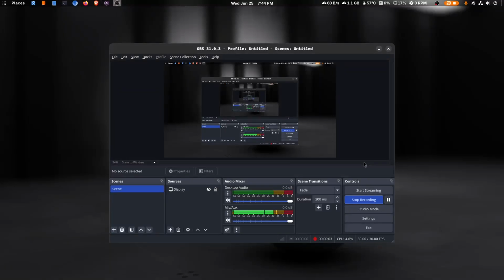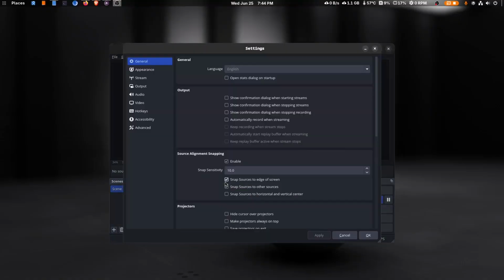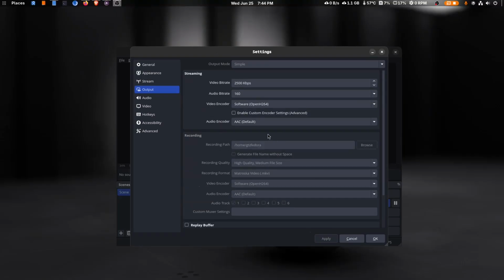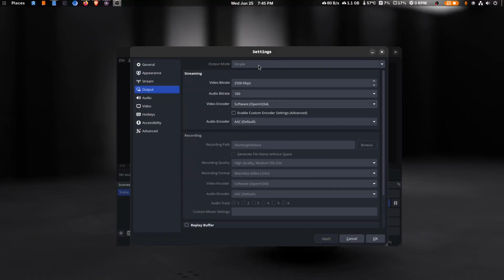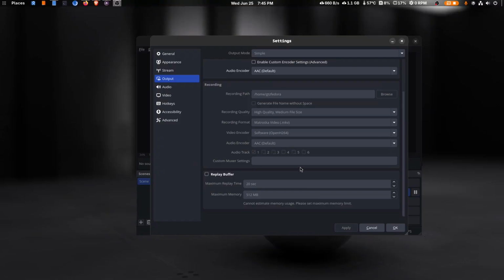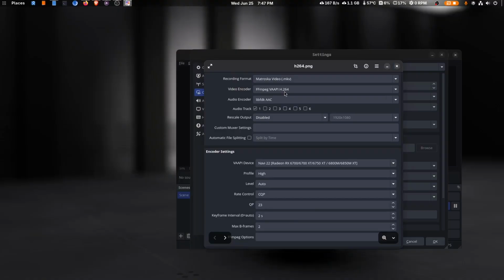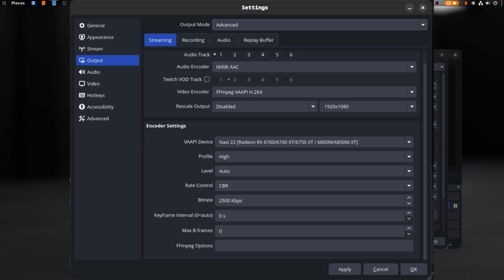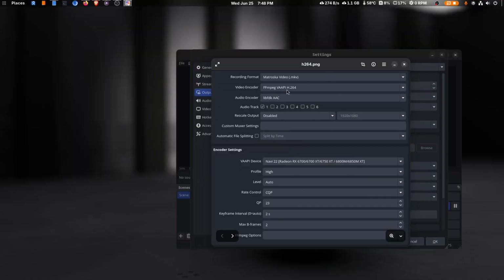Enable AMD Hardware Acceleration in OBS (check pinned comment)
Want smoother recording and streaming on Linux using your AMD GPU? In this video, I show you how to enable hardware acceleration (VA-API) in OBS Studio on a Linux system. This allows OBS to use your AMD graphics card for hardware encoding, reducing CPU usage and improving performance.